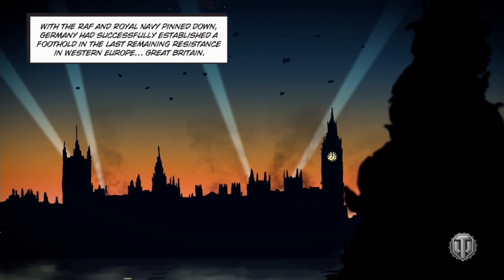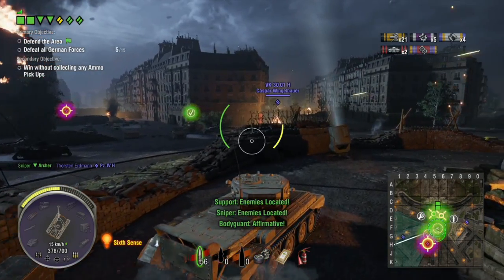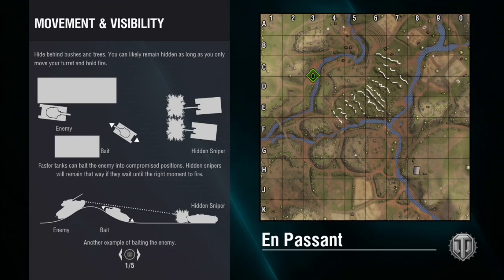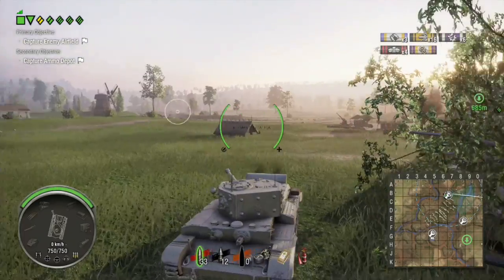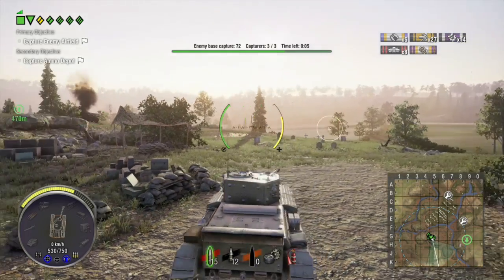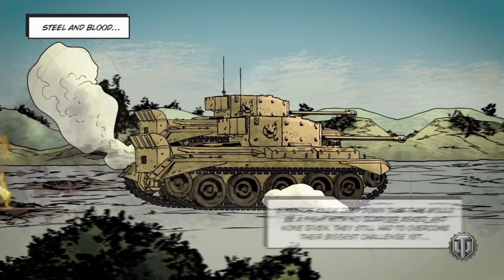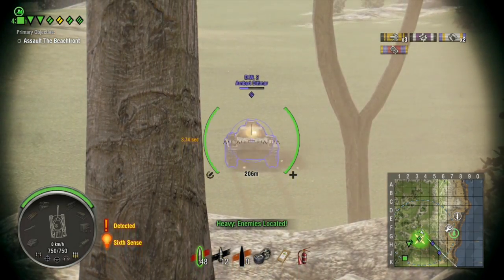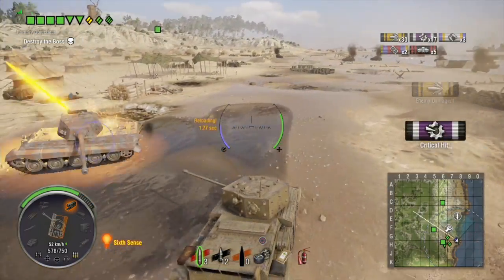World of Tanks - War Stories: Operation Sealion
I play through the new War Story, Operation Sealion.